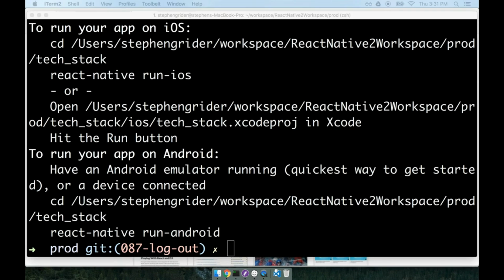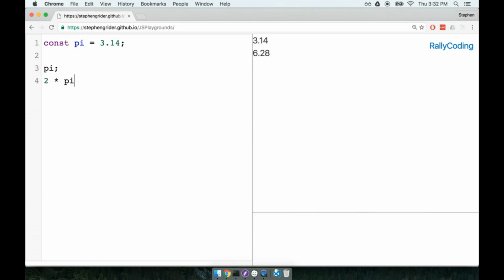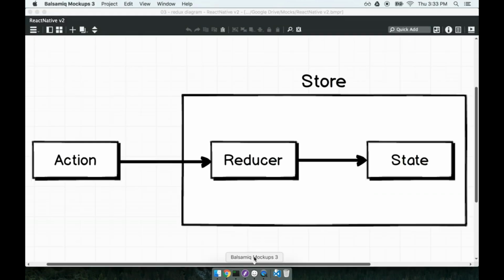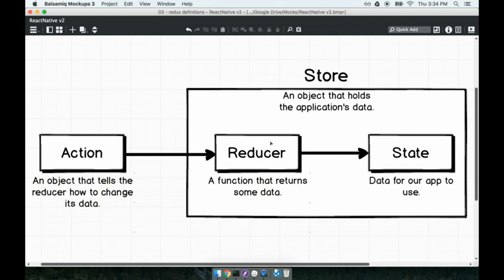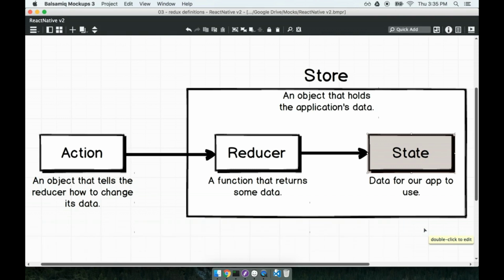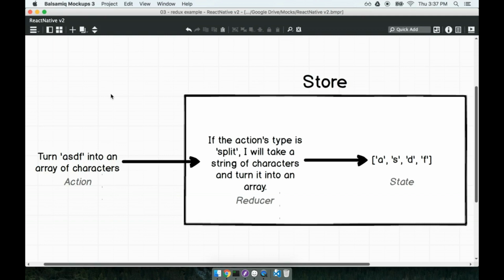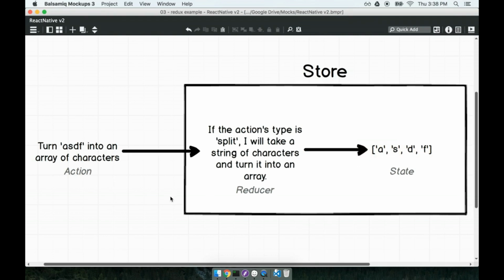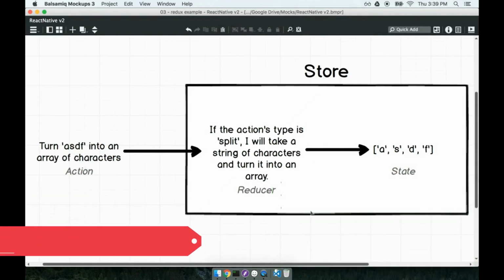75 - The Basics of Redux in React Native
The Basics of Redux